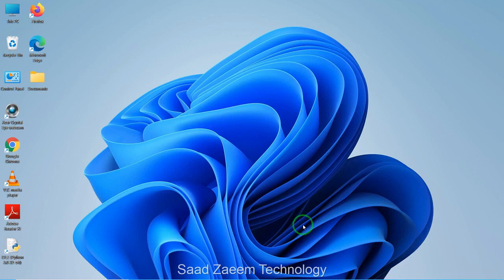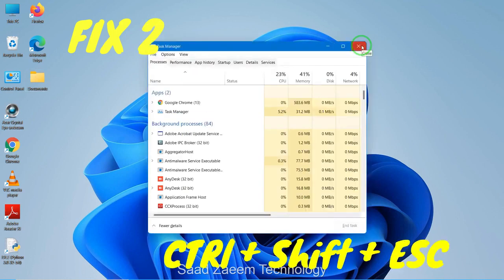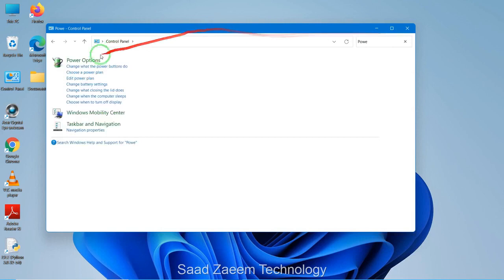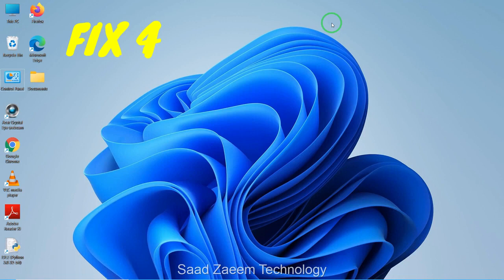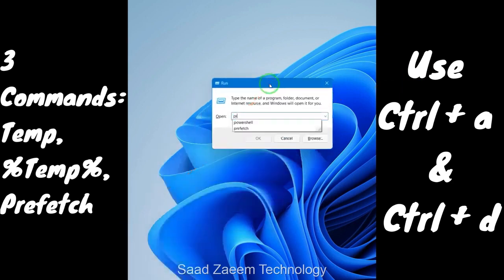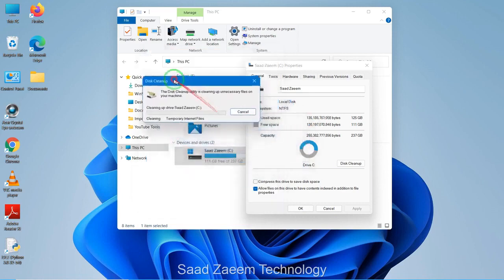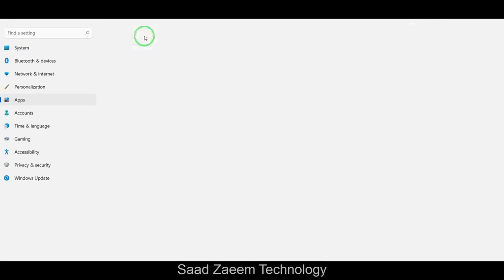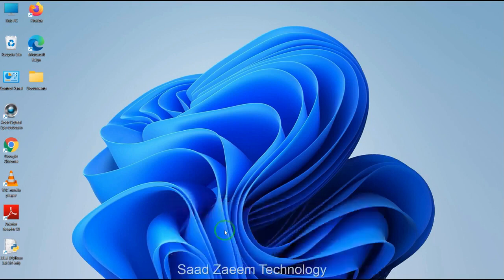League Of Legends - Boost FPS, Increase Performance, Reduce & Fix Lag In Windows 11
In this video I will be telling you some tips on how to  Boost FPS, Increase Performance, Reduce & Fix Lag In League Of Legends (Windows 11)
League Of Legends - How to BOOST FPS, Increase Performance, Reduce & Fix Lag. FIX for low end PC.